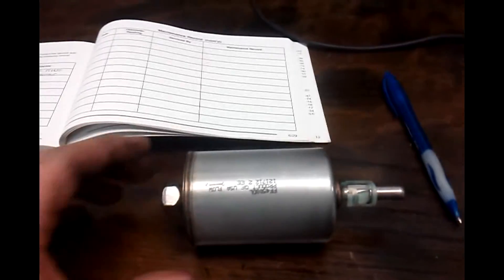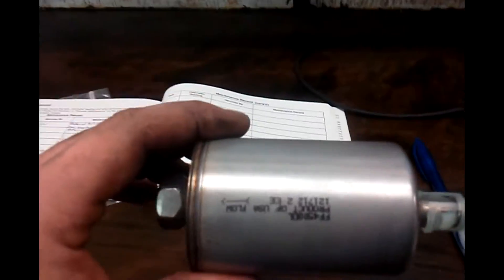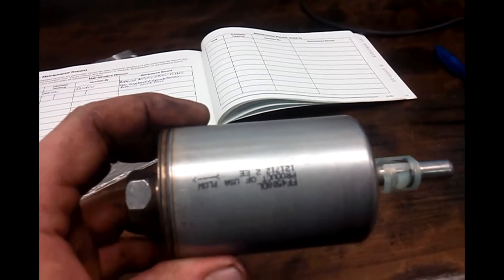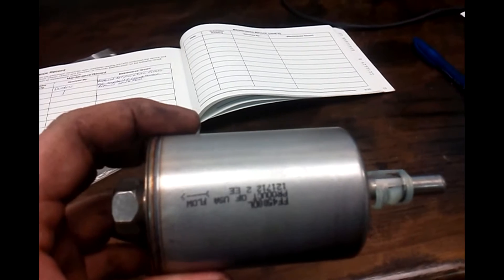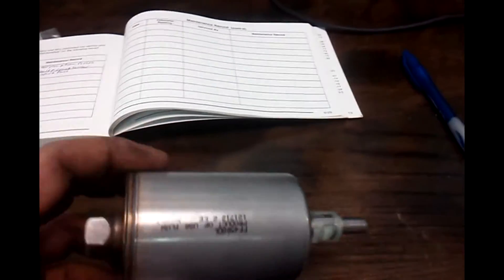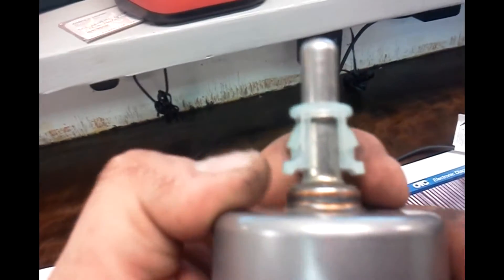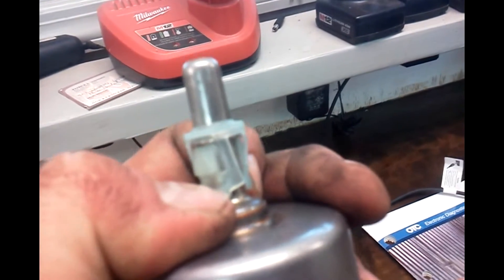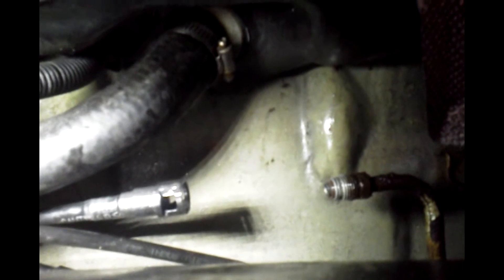2004 PONTIAC SUNFIRE FUEL FILTER REPLACEMENT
Thanks to everyone who has supported me over the years.
Just because it worked for me doesn't make the right way or the only way!

2004 Pontiac Sunfire fuel filter replacement.

Due to factors beyond the control of DMW, it cannot guarantee against unauthorized modifications of this information, or improper use of this information.  DMW assumes no liability for property damage or injury incurred as a result of any of the information contained in this video.  DMW recommends safe practices when working with power tools, automotive lifts, lifting tools, jack stands, welding equipment, electrical equipment, blunt instruments, chemicals, lubricants, or any of the other equipment seen or implied in this video.  Due to factors beyond the control of DMW, no information contained in this video shall create any express or implied warranty or guarantee of any particular result.  Any injury, damage or loss that may result from improper use of these tools, equipment, or the information contained in this video is the sole responsibility of the user and not Dustin’s Mobile Wrench.